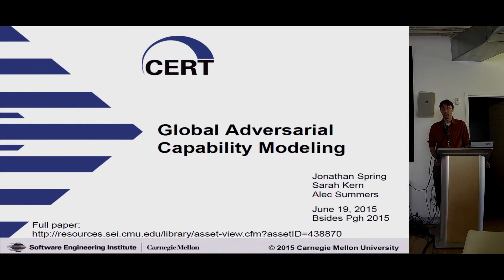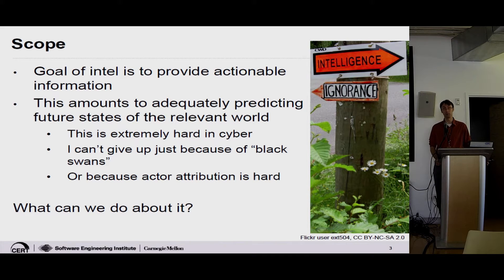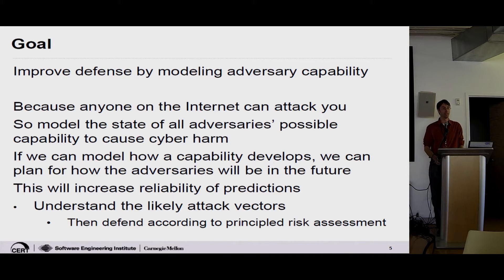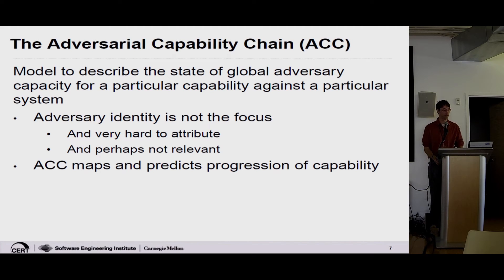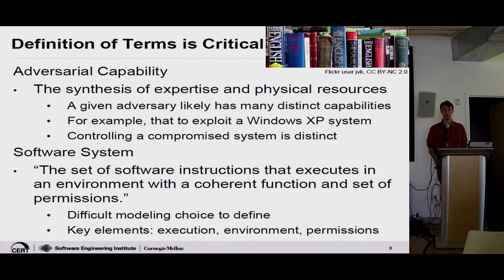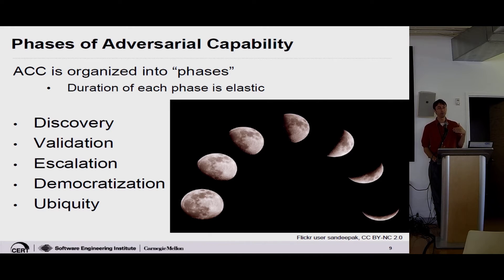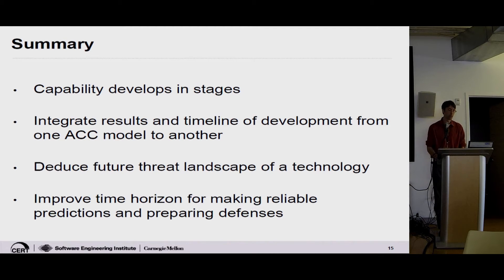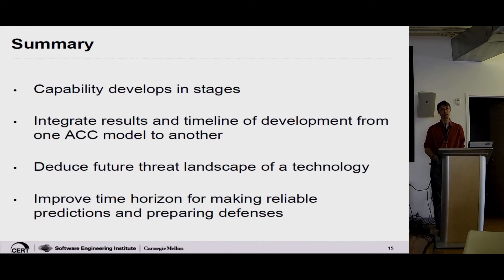Global Adversarial Capability Modeling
Abstract:

Intro: Computer network defense has models for attacks and incidents comprised of multiple attacks after the fact. However, we lack an evidence-based model the likelihood and intensity of attacks and incidents. Purpose: We propose a model of global capability advancement, the adversarial capability chain (ACC), to fit this need. The model enables cyber risk analysis to better understand the costs for an adversary to attack a system, which directly influences the cost to defend it. Method: The model is based on four historical studies of adversarial capabilities: capability to exploit Windows XP, to exploit the Android API, to exploit Apache, and to administer compromised industrial control systems. Result: We propose the ACC with five phases: Discovery, Validation, Escalation, Democratization, and Ubiquity. We use the four case studies as examples as to how the ACC can be applied and used to predict attack likelihood and intensity.

Bio:

Jonathan Spring is a researcher and analyst at the CERT program at Carnegie Mellon University. He is the co-author of an information security textbook, "Introduction to Information Security: A Strategic-Based Approach," and also serves as an adjunct professor at the University of Pittsburgh's School of Information Sciences and as an ICANN research fellow. Publication list available from: url.sei.cmu.edu/jspring.

Table of Contents:

29:30 - Questions